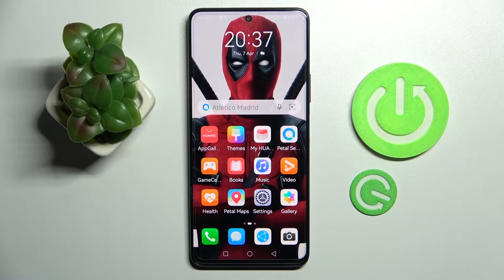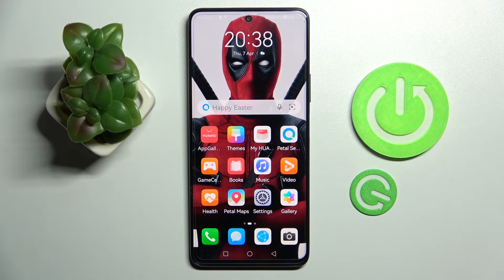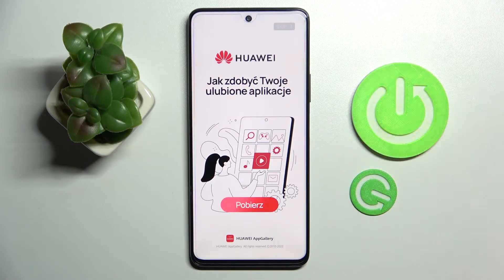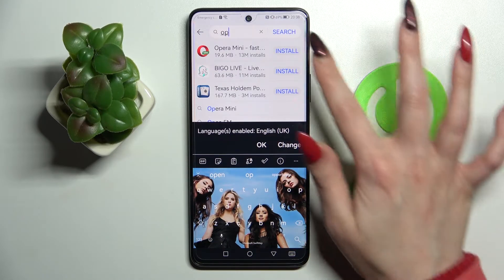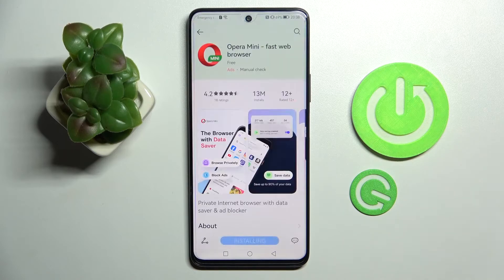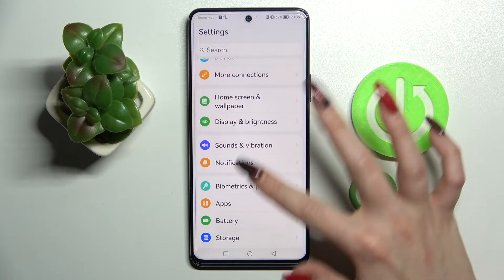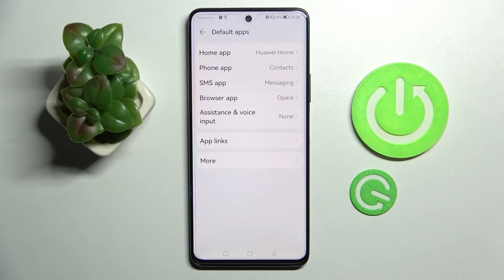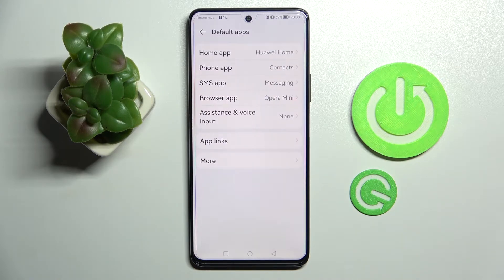How to Change Default Apps on Huawei Nova 9 SE / Change default broser on Huawei Nova 9 SE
Come along with the tutorial, where we teach you how to change default app settings on Huawei Nova 9 SE. If you wish to customize the default app on your iPad, stay with us to learn how to get access to the settings that allow you to personalize the default app on Huawei Nova 9 SE easily.

How to change default apps on Huawei Nova 9 SE? How to set default apps on Huawei Nova 9 SE? How to personalize default apps on Huawei Nova 9 SE? How to customize default apps on Huawei Nova 9 SE? How to How to change the dialer on Huawei Nova 9 SE?